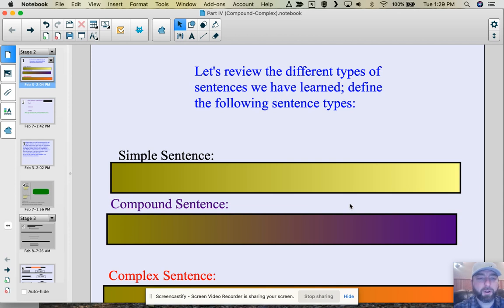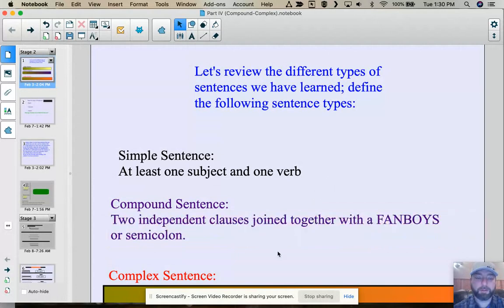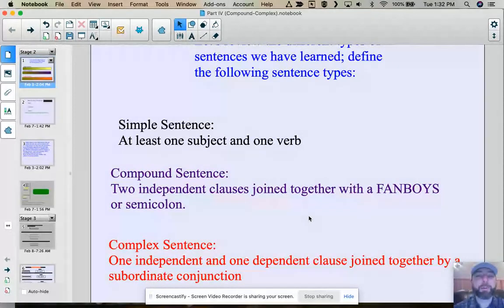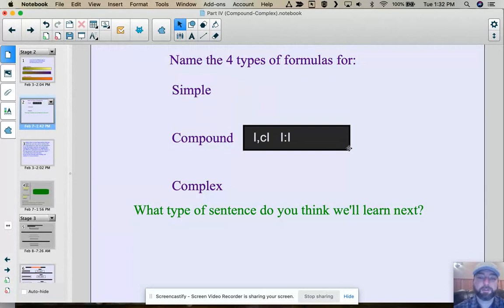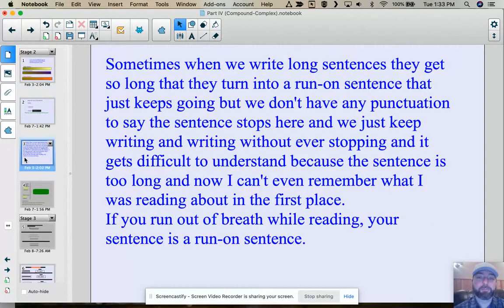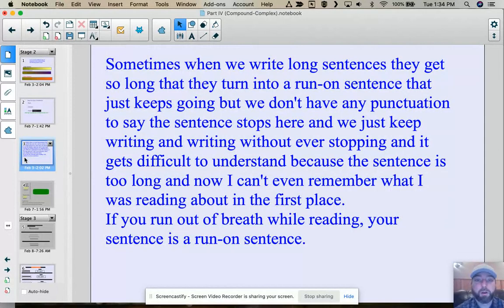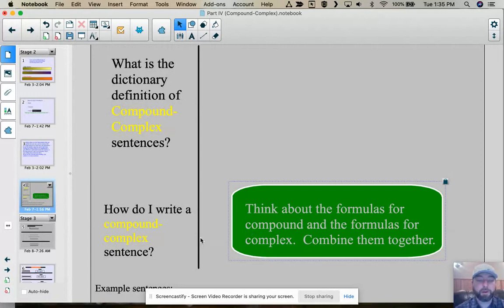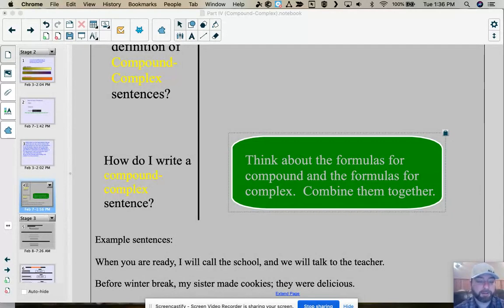Compound-Complex Lesson 1